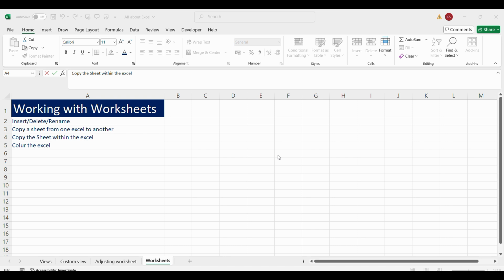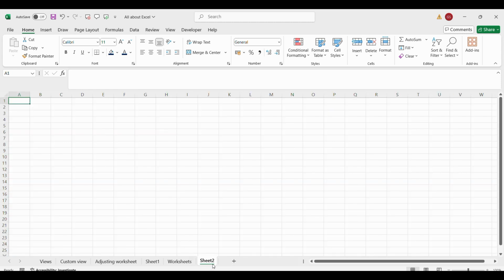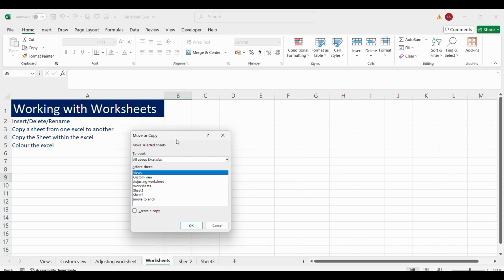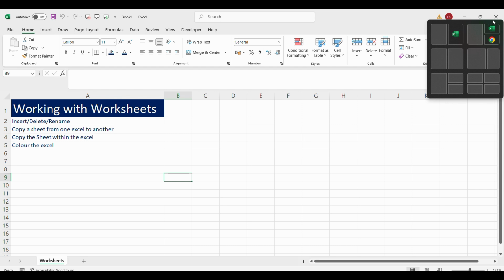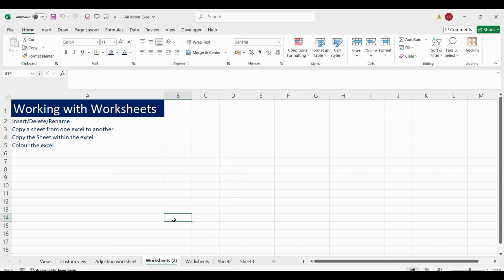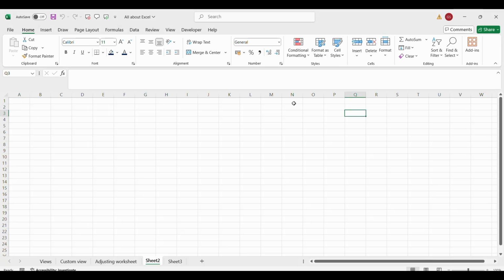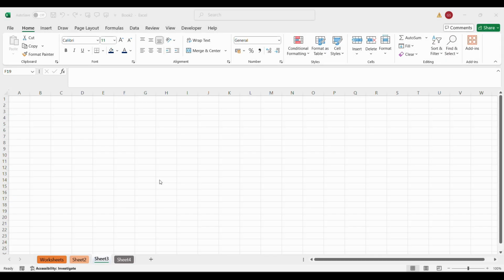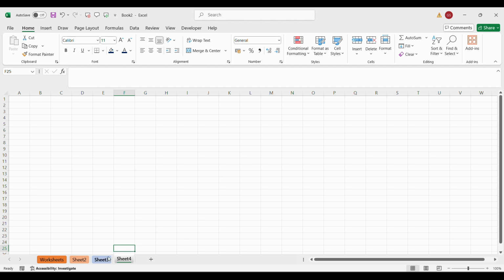Workbook and its various options!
In todays video we will learn about Workbook and its various options !

Catch up the upcoming videos in  ‪@SkillupWithGS  :)
Former channel @Learn_With_Interest-l6s

Transcript